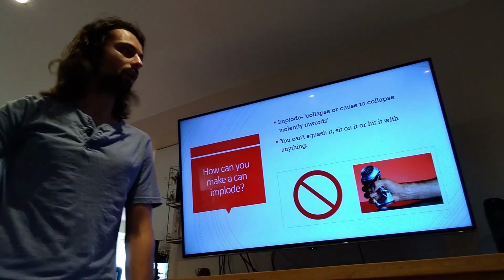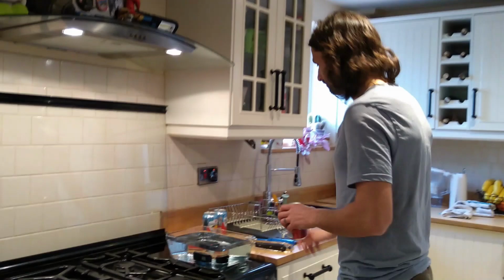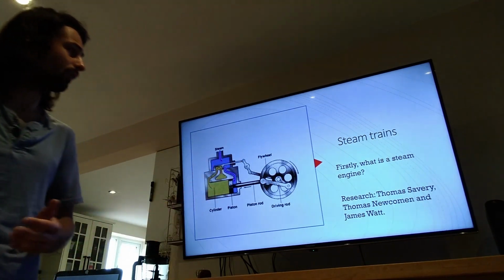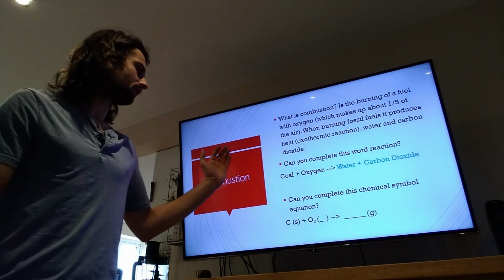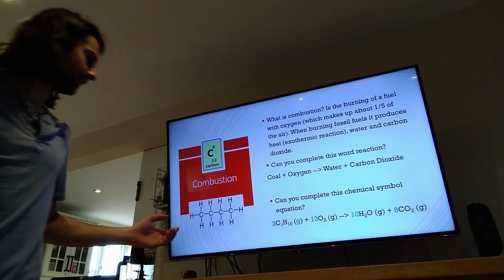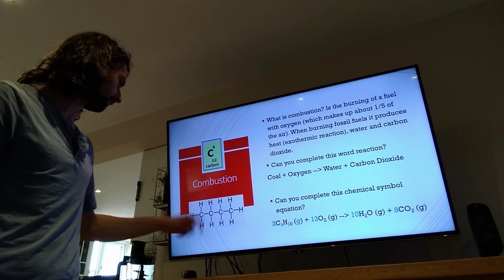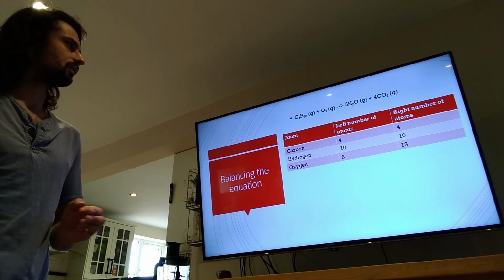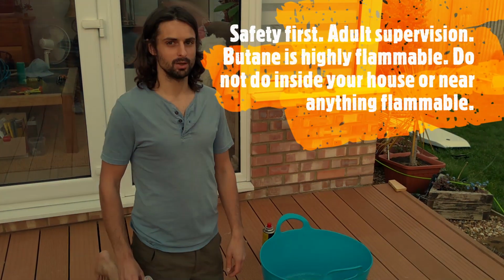Science and steam trains part 1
Educational video with some fun practicals. If you attempt the practicals make sure you do them safely and with adult supervision. Do not touch the hot can. Do not do the butane bubbles practical near anything flammable or if you have a skin condition. Enjoy and please attempt the research project on steam engines.